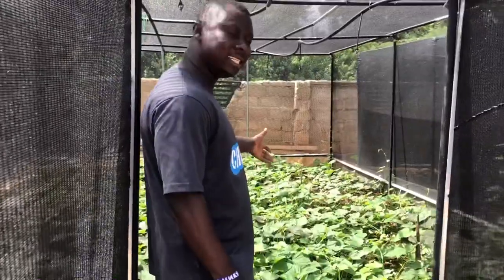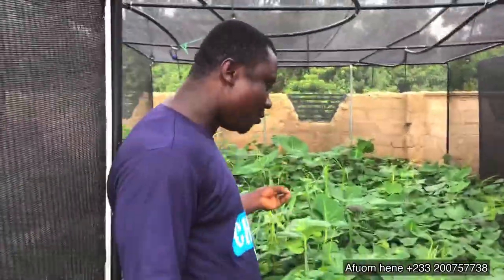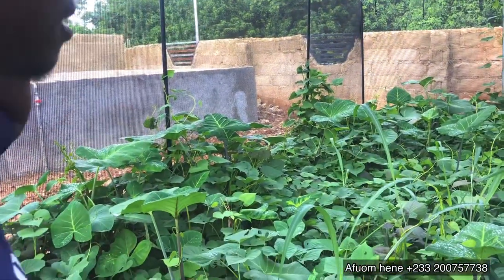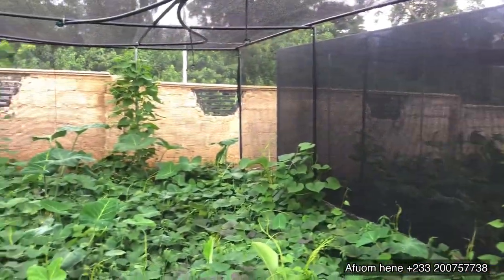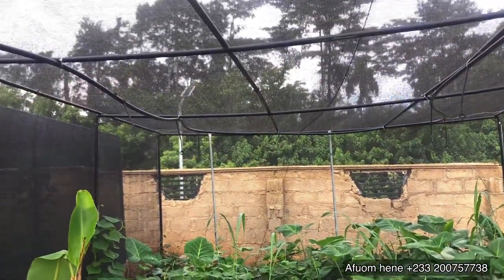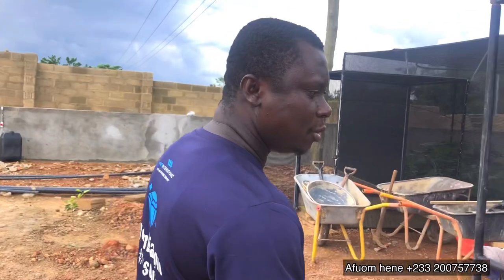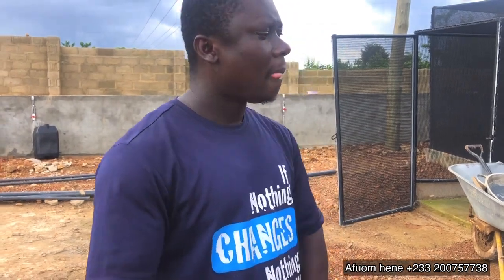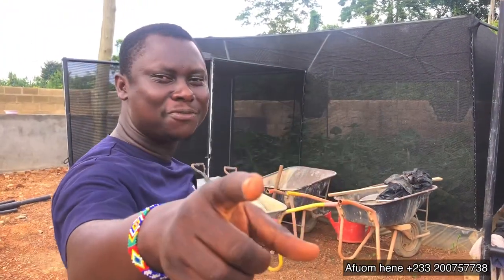Final stage of a snail greenhouse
Our snail greenhouse is ready to be stocked with snails. Watch how our journey is about to end and the new beginning starts.

Details of farm:
Wiredu Farms on Facebook, Instagram and YouTube